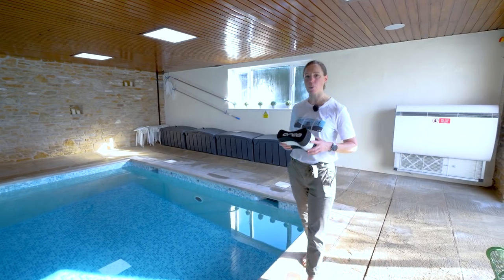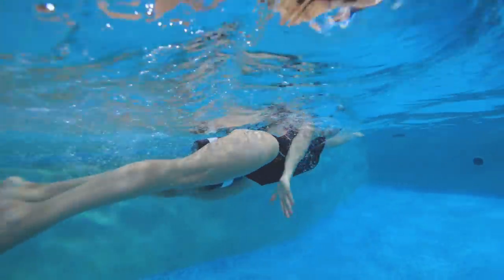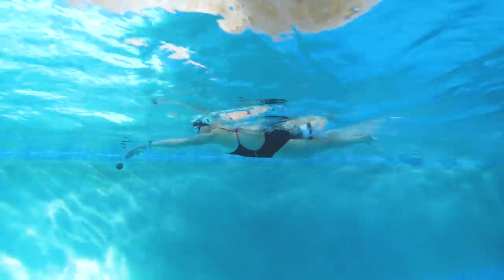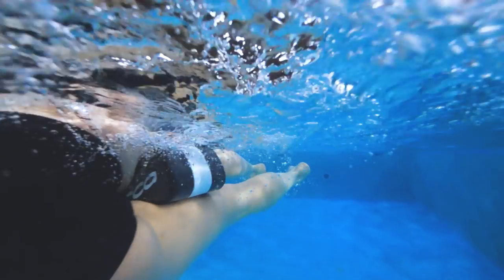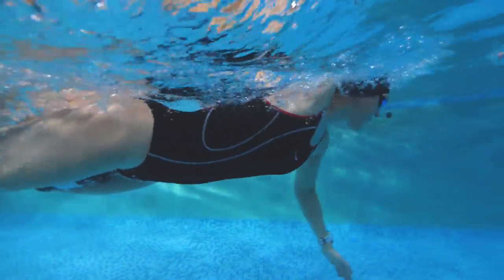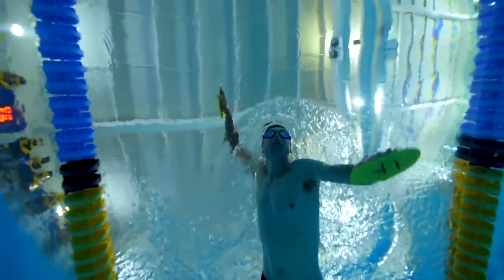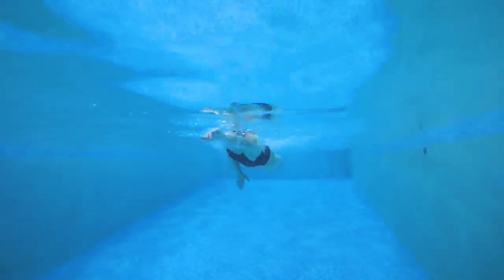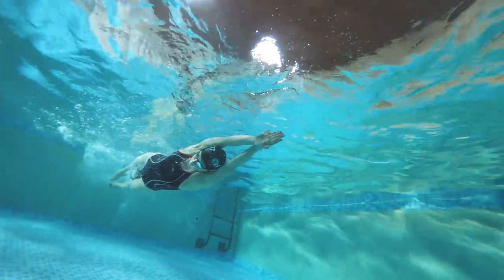Do You Need A Pull Buoy To Improve Your Freestyle Swimming?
The pull buoy is one of the most common pieces of swim kit you’ll see at the end of any lane during a swim session. They’re just such a standard training tool that so many of us have become remarkably reliant upon, but why? What does a pull buoy do to our stroke?

ES_The Thrill of You - The New Fools
ES_Offbeat Combinations - The Grateful 7
ES_Give Me Some Answers - The New Fools
ES_Encore in Polynesia - Arc De Soleil